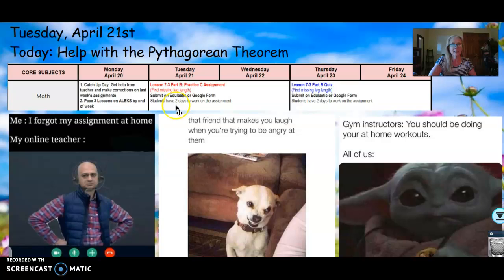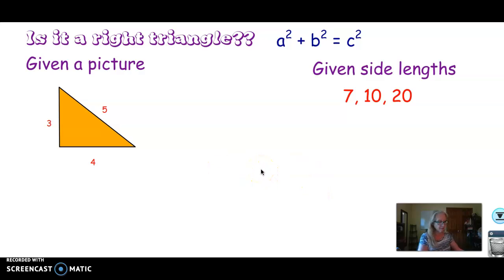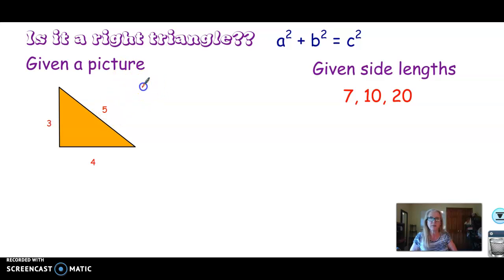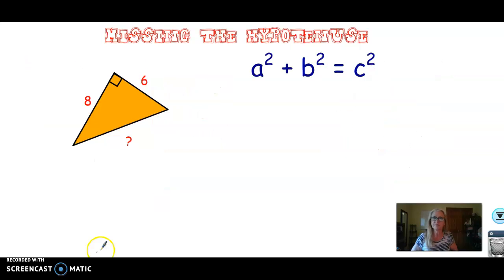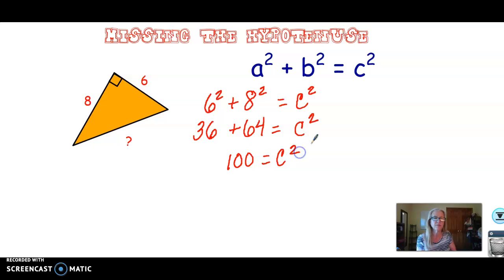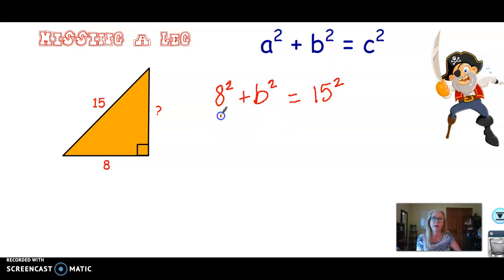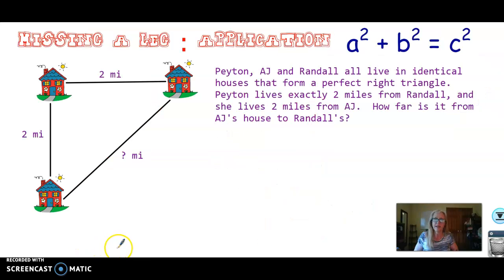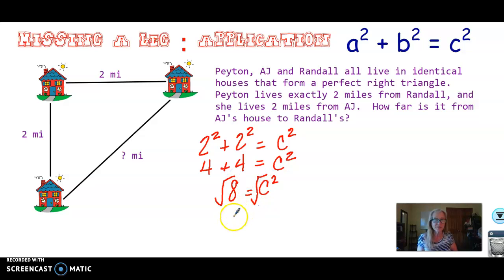Pythagorean Theorem Help